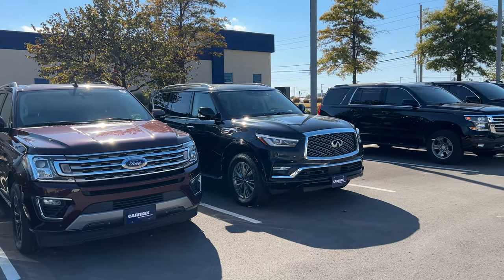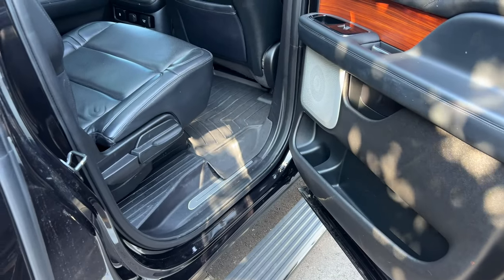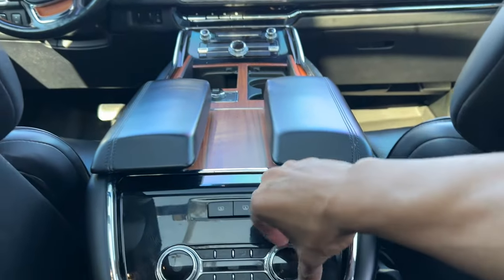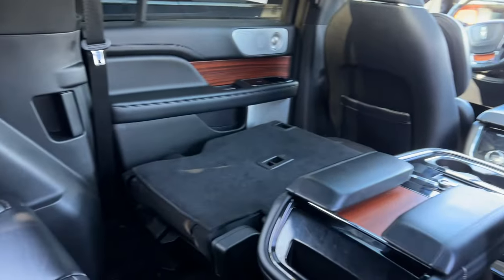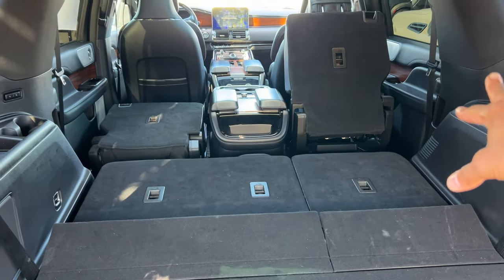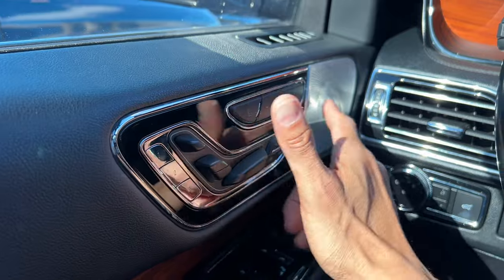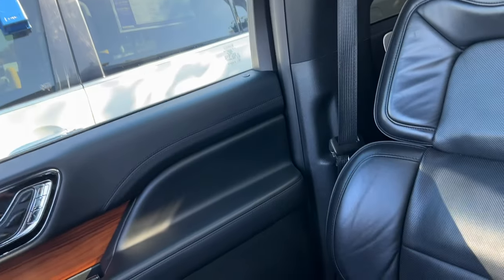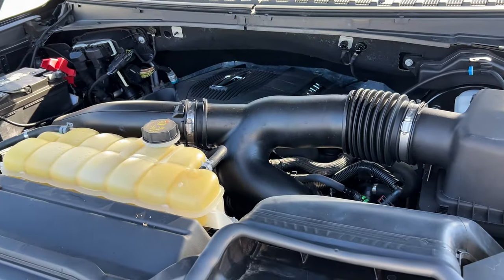2020 Lincoln Navigator…She’s Still Got It!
Yes I know the vaunted QX80 has active body control that allows it to roll over without going upside down.